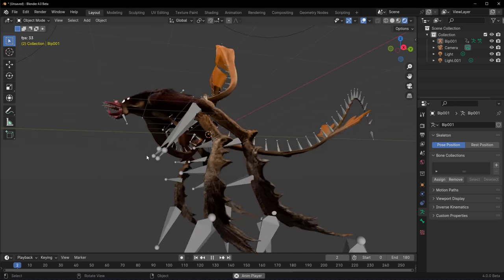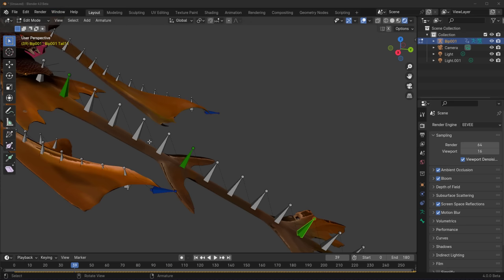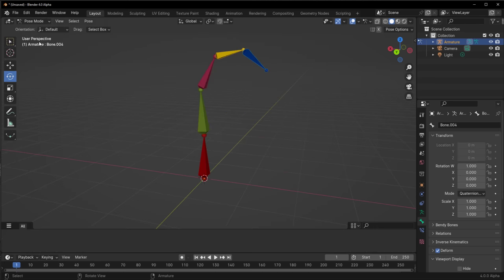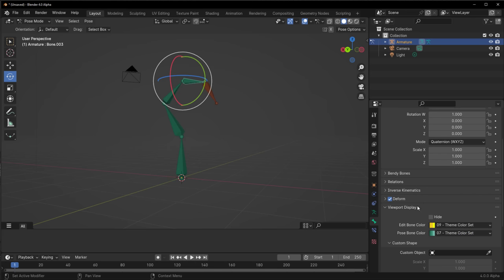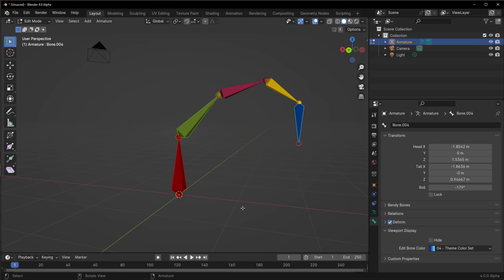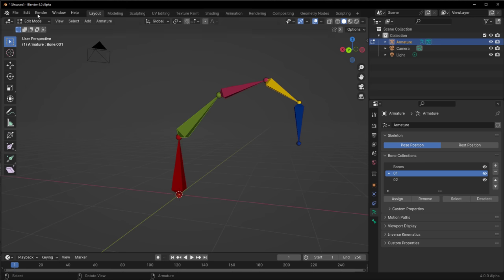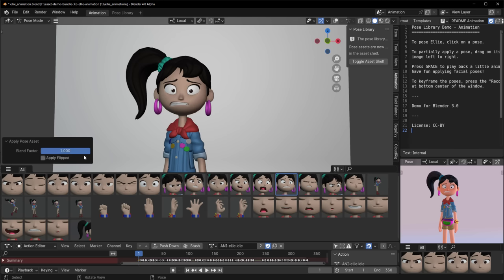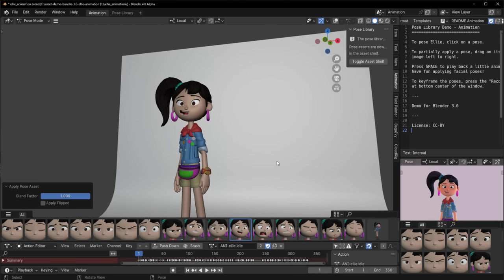Blender 4.0 - New Rigging Features & Pose Update!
Blender 4.0 is shipping with a new set of  QOL improvements for rigging and the pose library.